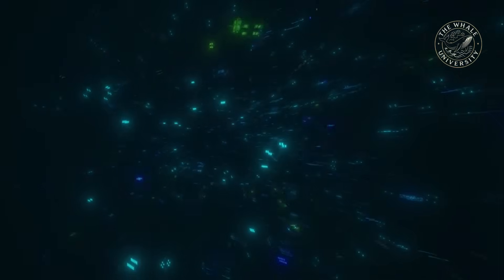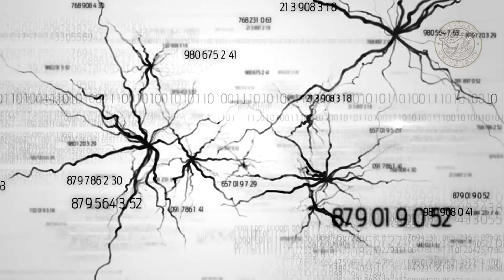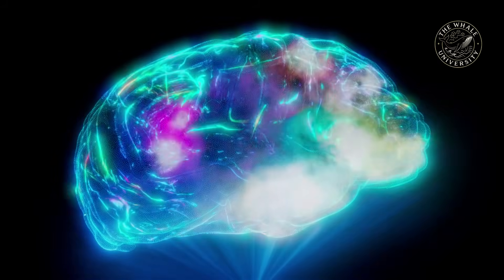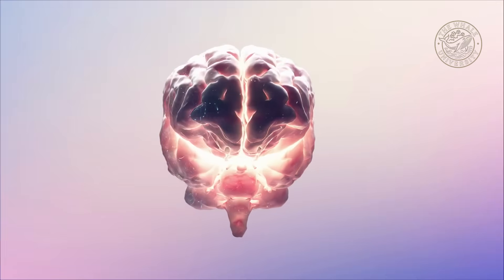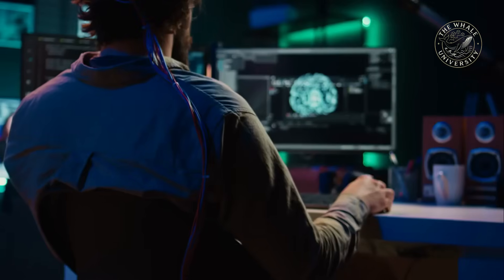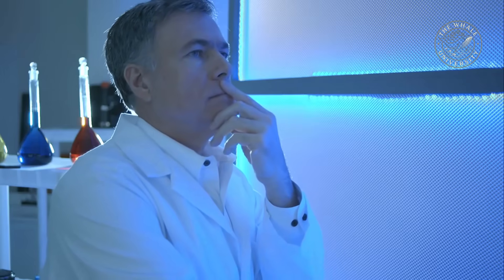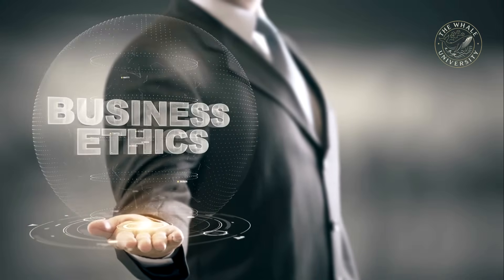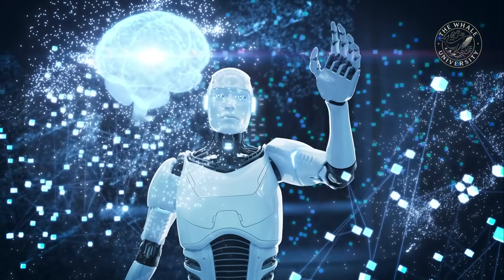Scientists Want to Upload Your Brain Before You Die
What if you could live forever by uploading your consciousness to a computer? Digital immortality promises the ultimate escape from death, but is it scientifically possible or just a fantasy? In this deep dive, we explore the cutting-edge science behind mind uploading, the incredible challenges we face, and the mind-bending philosophical questions that could reshape what it means to be human.

🧠 What You'll Discover:
• The latest breakthroughs in brain-computer interfaces from companies like Neuralink
• Why mapping 100 trillion neural connections is our biggest challenge
• The "hard problem" of consciousness that scientists can't solve
• Whether an uploaded mind would be YOU or just a perfect copy
• Ray Kurzweil's bold prediction: mind uploading by 2045
• The ethical dilemmas of digital immortality

🔬 Scientific Deep Dive:
We break down the real science behind consciousness uploading, from whole brain emulation to the Ship of Theseus paradox. Discover why the European Brain Project's €600 million budget couldn't map a single human brain, and what that means for our digital future.

⚡ Current Technology:
Learn about the incredible progress in brain-computer interfaces that's happening right now. From paralyzed patients controlling computers with their thoughts to speech synthesis from neural signals, we're closer than ever to reading the mind.

🤔 The Big Questions:
Would uploading your consciousness preserve your identity or create a digital clone? What happens to the original you? And if digital immortality becomes possible, who gets to live forever?

This isn't just science fiction anymore – it's a real scientific pursuit that could define the future of humanity. Whether you're fascinated by neuroscience, philosophy, or the future of technology, this video will challenge everything you think you know about consciousness and death.

What do you think? Would you upload your mind if you could?

Sources & Further Reading:
• Neuralink Clinical Trials and BCI Progress
• European Human Brain Project Results
• Ray Kurzweil's "The Singularity is Near"
• David Chalmers' Philosophy of Mind Research
• Current Neuroscience Research on Consciousness